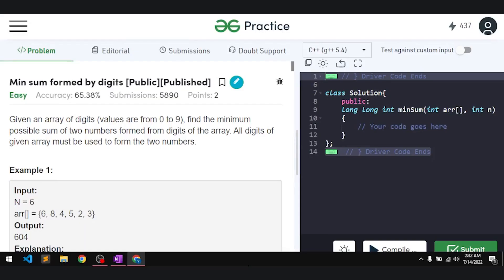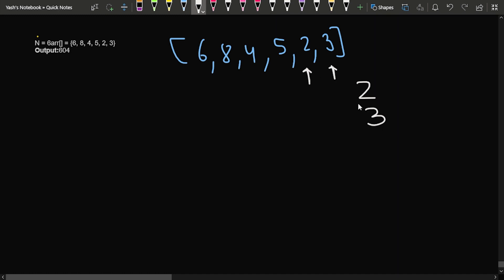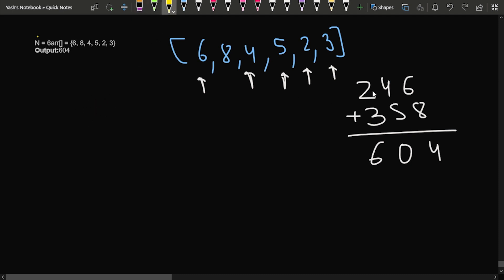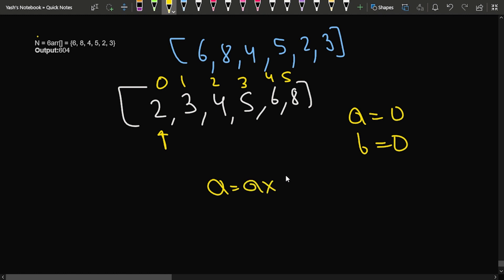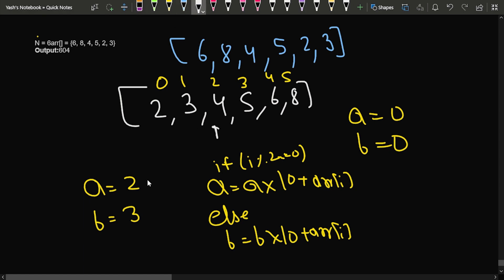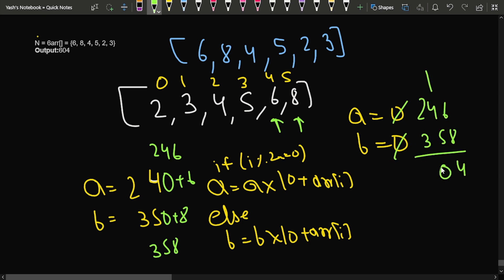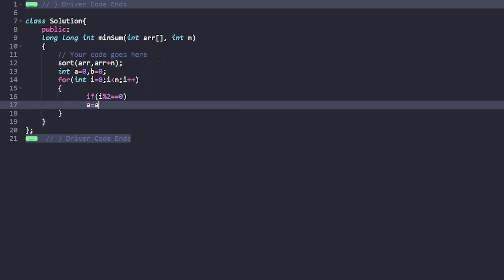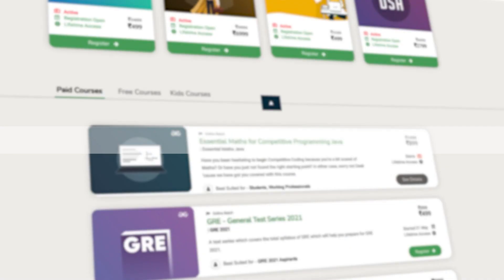Min sum formed by digits | Problem of the Day : 15/07/2022 | Yash Dwivedi